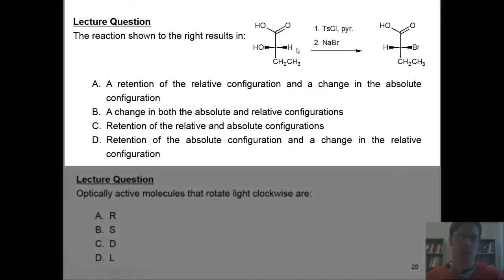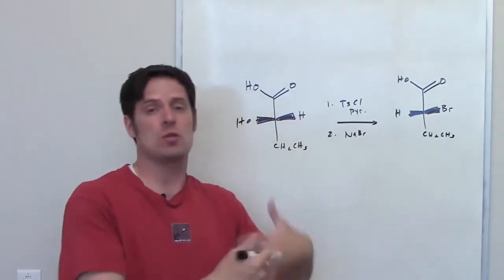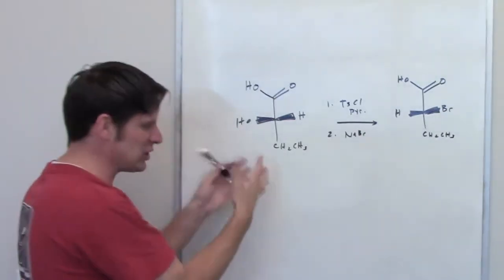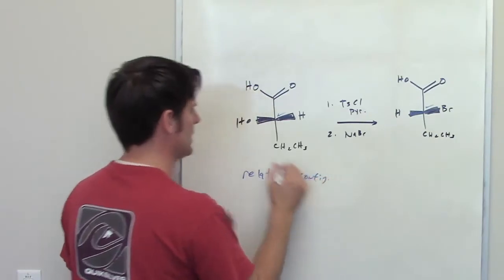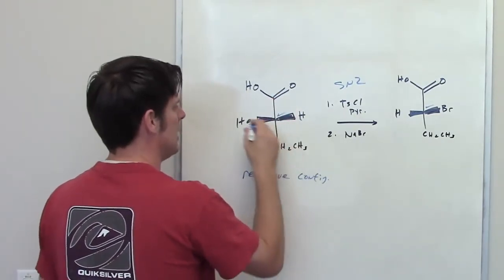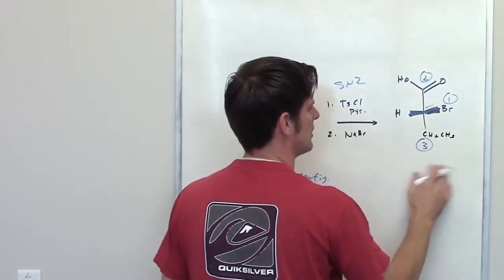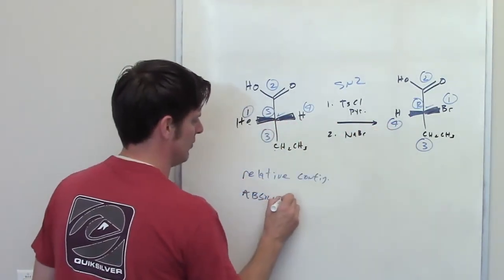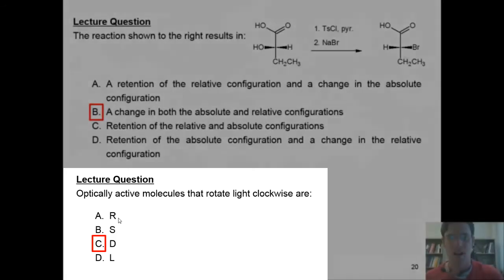MCAT Answers 14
In this video I supply my final answers to questions from my previous video, entitled "Free O-Chem Lectures for MCAT, DAT, PCAT, and GRE prep - Video 3 -- stereochemistry"